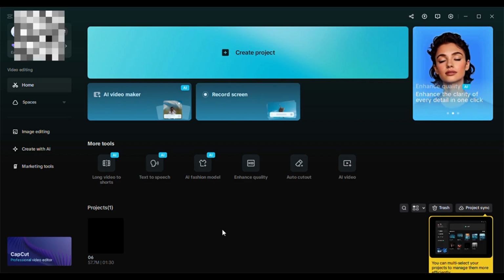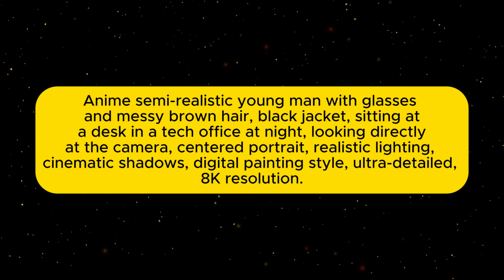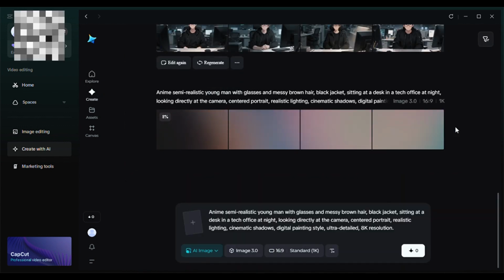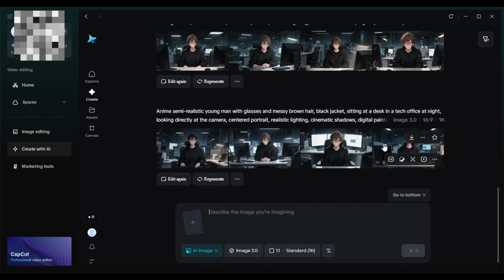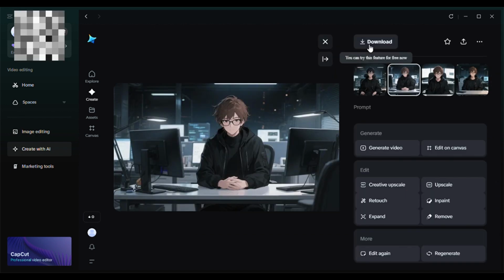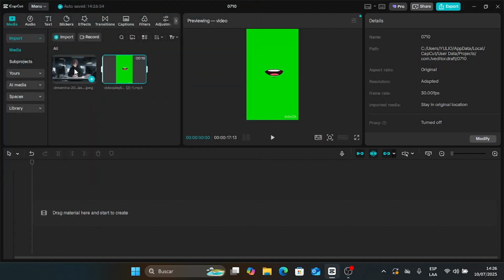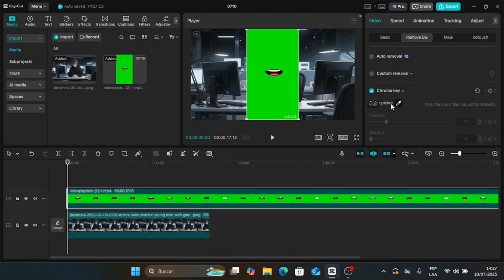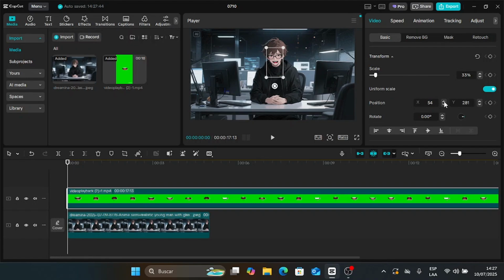How to Create a Viral Talking Avatar Using ONLY CapCut (No Extra Tools!)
Learn how to create a viral talking animated avatar for your YouTube channel using ONLY CapCut — no extra tools, no complicated software!

In this step-by-step tutorial, I’ll show you exactly how to:

• Generate a high-quality avatar image with AI inside CapCut.

• Animate the mouth using a simple green screen trick.

• Make it look clean and professional, ready for your YouTube videos, Shorts, TikToks, and more.

This method works perfectly for faceless YouTube channels, and it’s one of the easiest ways to boost your video’s engagement and grow your audience fast!

✅ Avatar Prompt (Copy & Paste):
Anime semi-realistic young man with glasses and messy brown hair, black jacket, sitting at a desk in a tech office at night, looking directly at the camera, centered portrait, realistic lighting, cinematic shadows, digital painting style, ultra-detailed, 8K resolution.